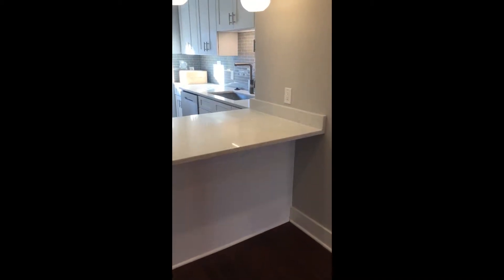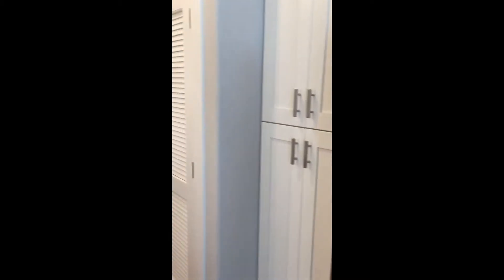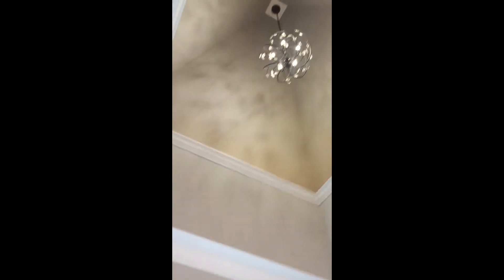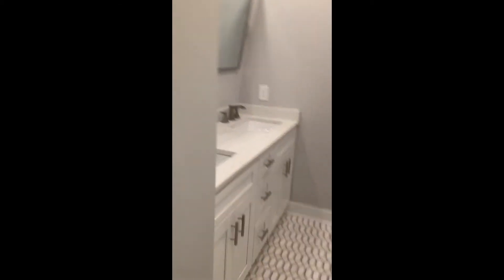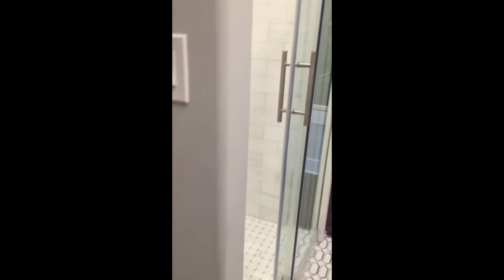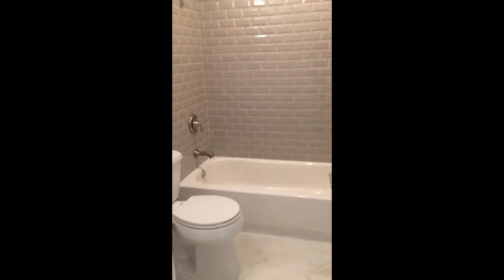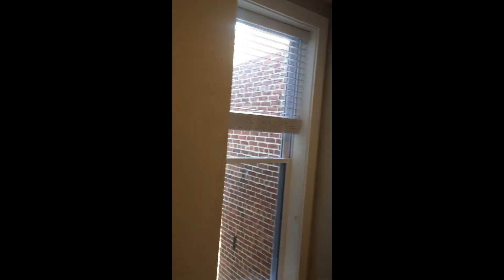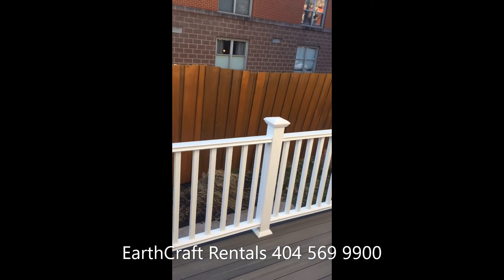2032 Flagler Pl. 3br 2.5ba townhome for rent-Bloomingdale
Townhome in DC's Bloomingdale neighborhood for rent. 3br 2.5ba fully renovated luxury rental.  Family layout with middle bedroom  best for a full bed.